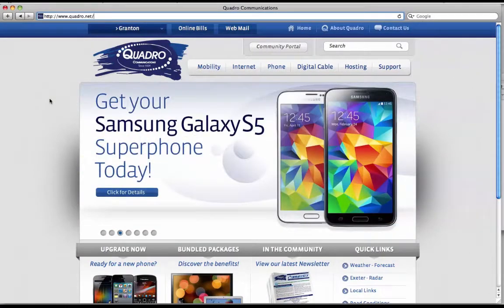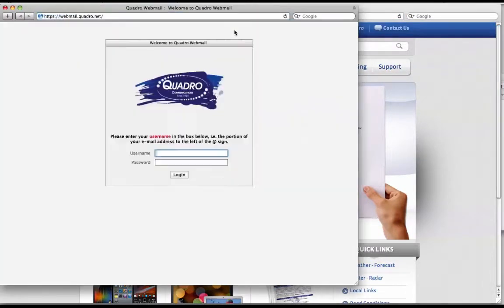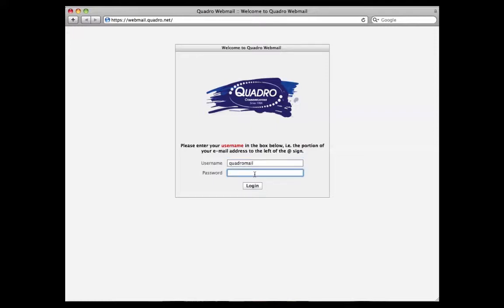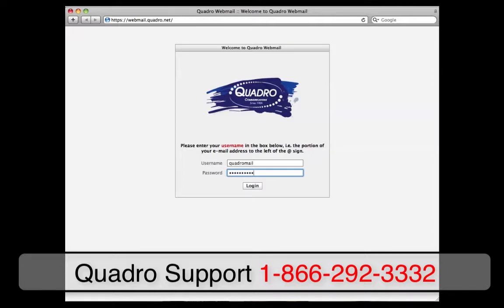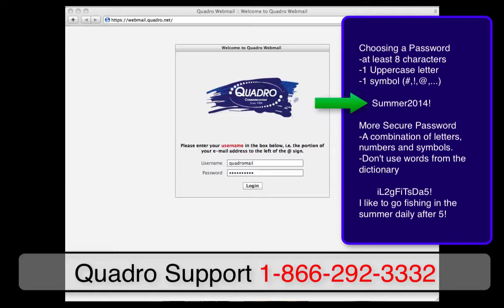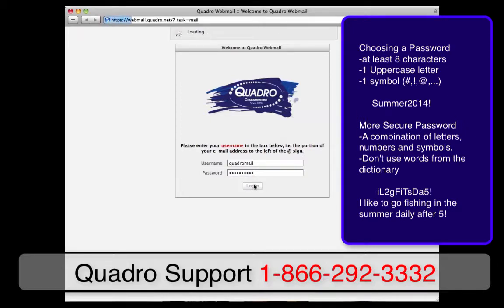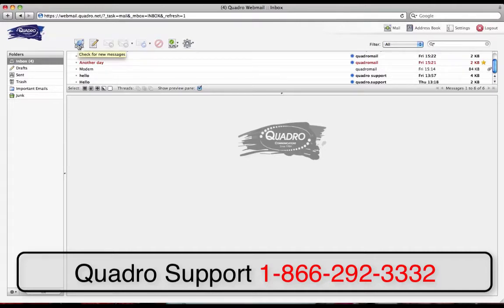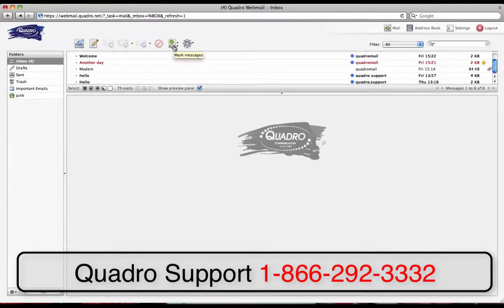Tutorial 1: Logging into Email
This tutorial will show you how to login as well as some simple tricks that will help you better use Quadro Webmail.